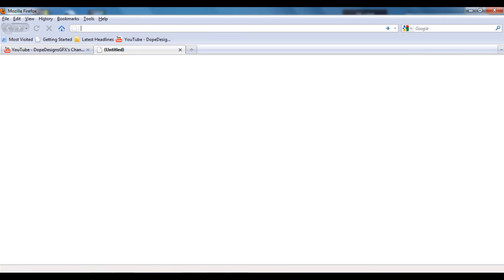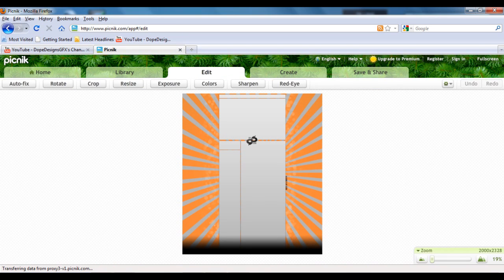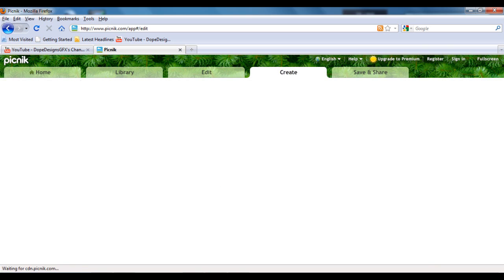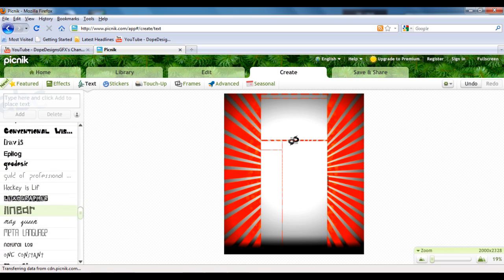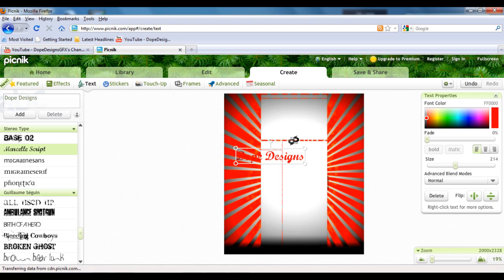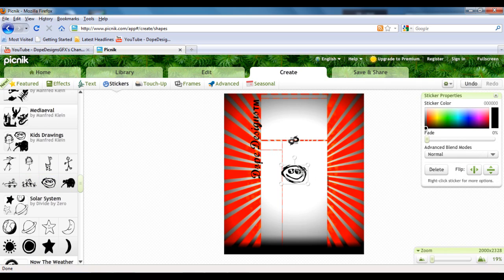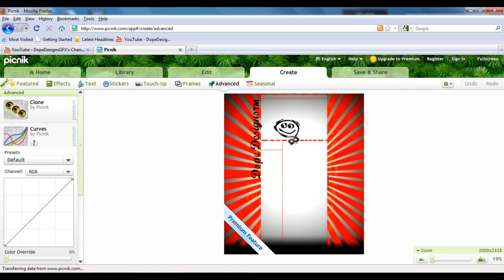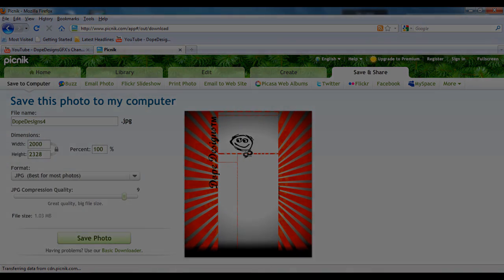Easy Way To Customize Youtube Backgrounds Templates Without Photoshop - Picnik/Paint [HD]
- easy free unless u want premium stuff!
this is to help the many people who inbox me asking how to write there name on my templates or if i can do it for them!
how to easily customize your youtube background free templates without photoshop or other programs simply use - pain (built in to ever windows computer) and or picnik.com (free website)

this is a beginner nooby tutorial dont hate